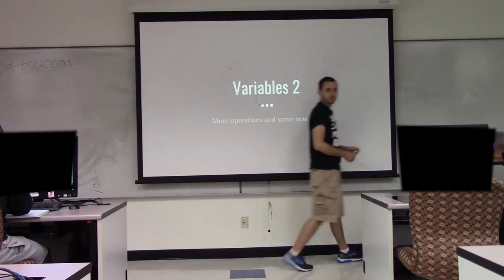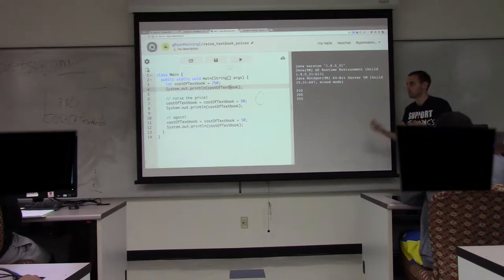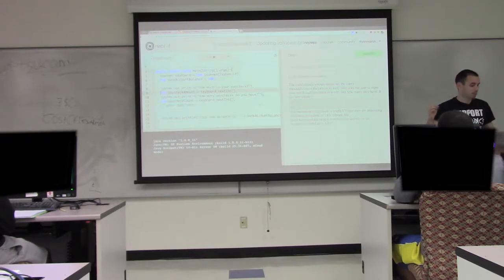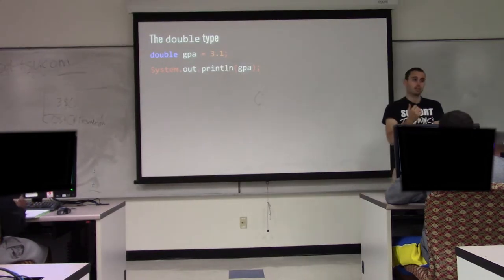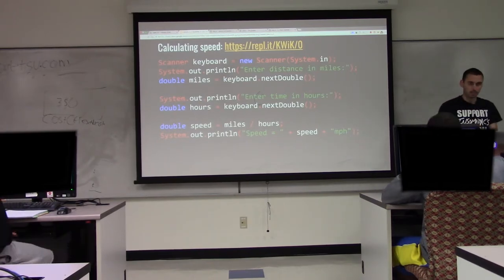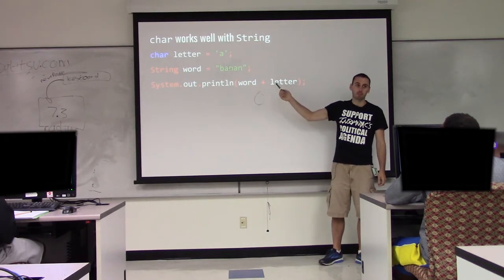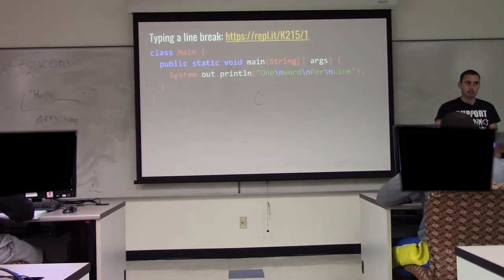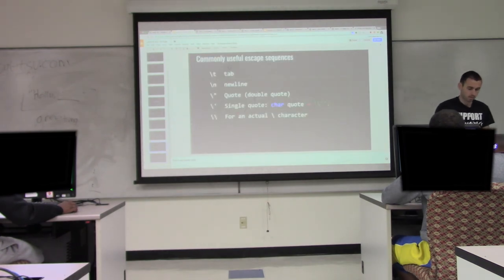Lecture 3 - char, double, escape sequences, string length